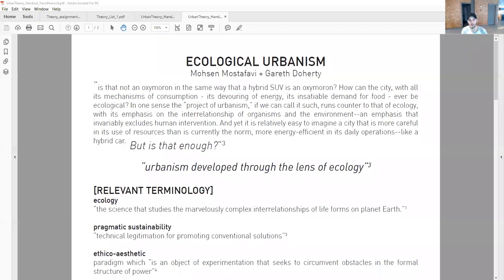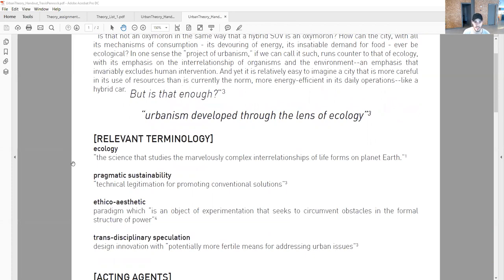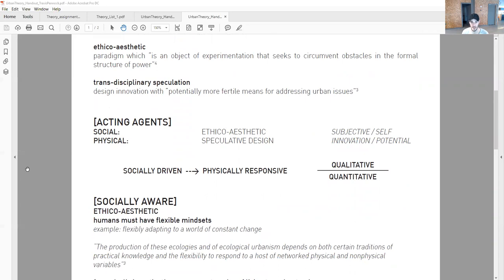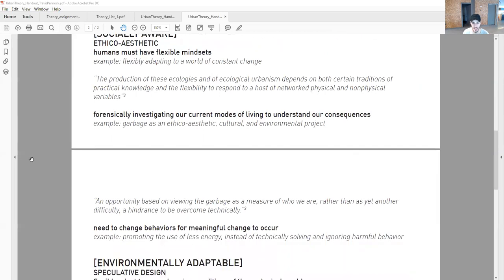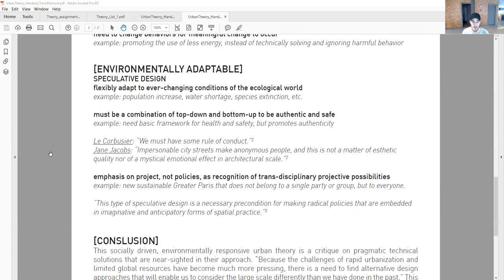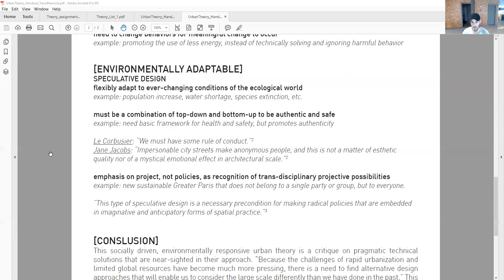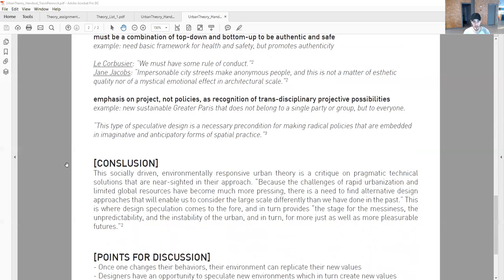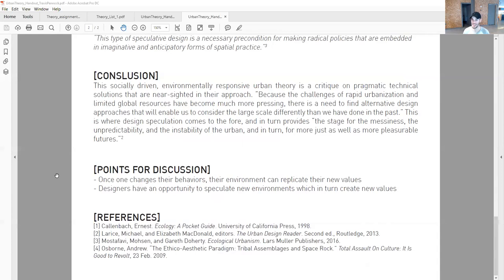Ecological Urbanism Theory Analysis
Ecological Urbanism | Mohsen Mostafavi + Gareth Doherty | 2016